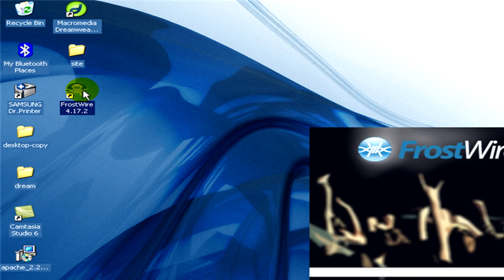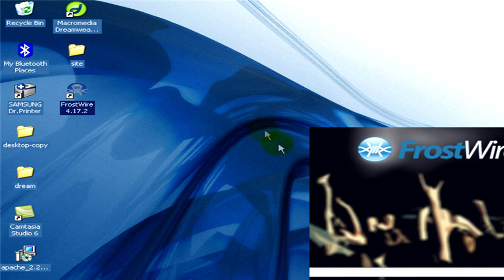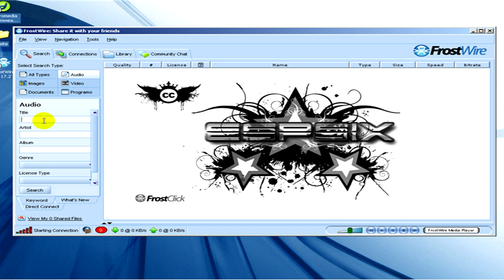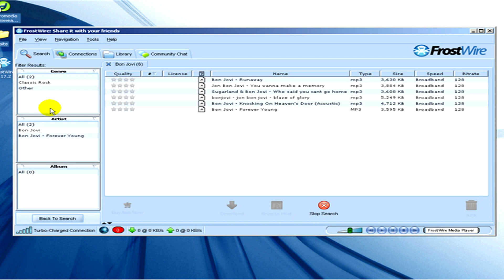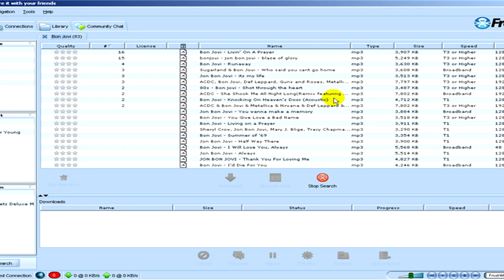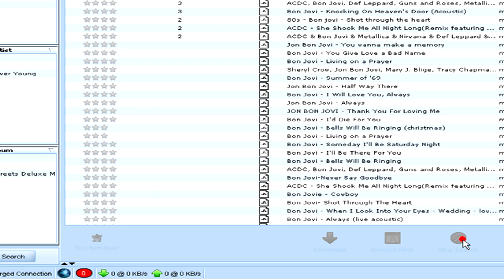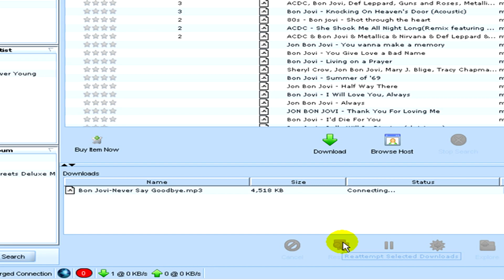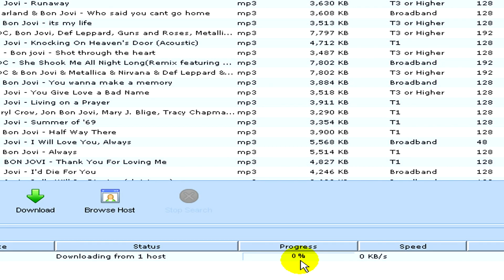Internet Downloading : How to Download MP3s From FrostWire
Download MP3s from FrostWire by installing the program on a computer, searching for audio files, waiting for the list of files to appear and clicking on the file that is going to be downloaded. Allow the MP3 file to download before opening the file with information from a computer IT engineer in this free video on computer downloads.